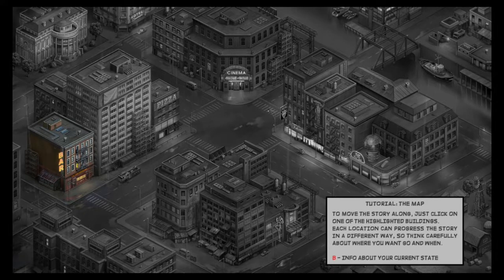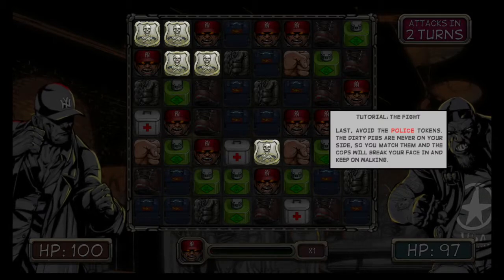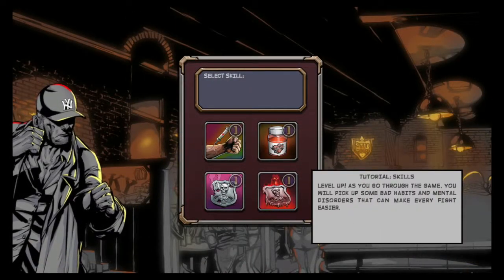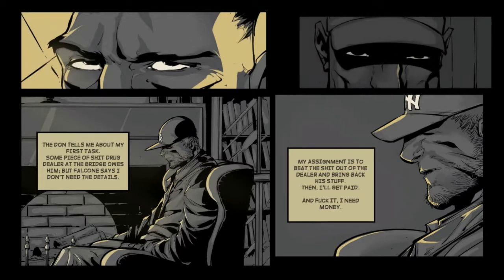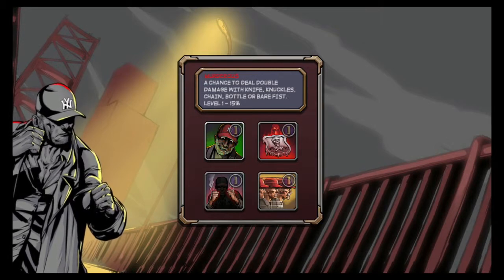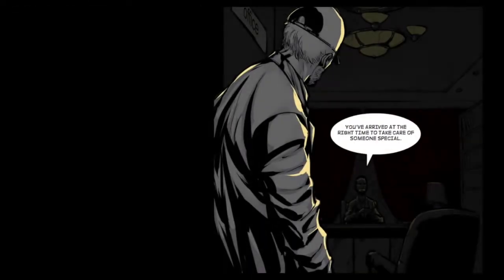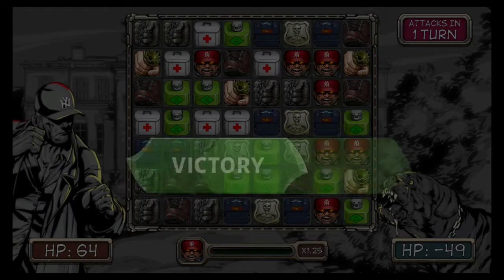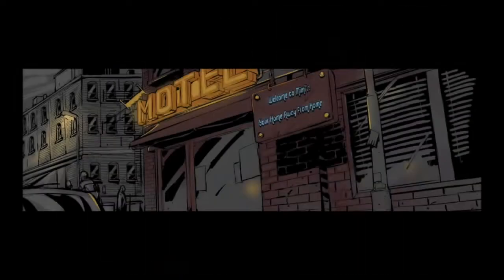Metropolis: Lux Obscura - Switch - Hands-On & Impressions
Metropolis: Lux Obscura is a unique game with a film noir atmosphere, seductive wanton women, and dirty dangerous secrets. Gameplay is based on a motion comic with a non-linear plot mixed with MATCH3 puzzle fights.

Rent this your favourite titles from Boomerang Rentals, sign up
Get a discount on gamer merchandise by using code GameBooth at GamerBorn Clothing

-- Interact with me on the following links :-)